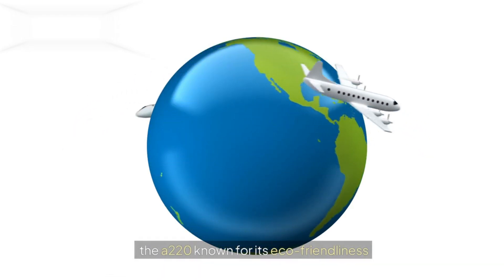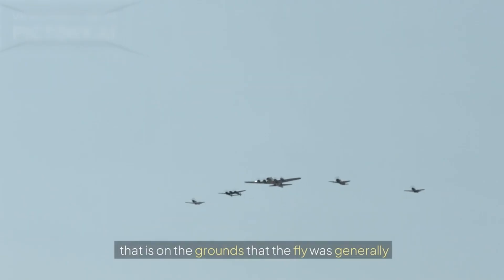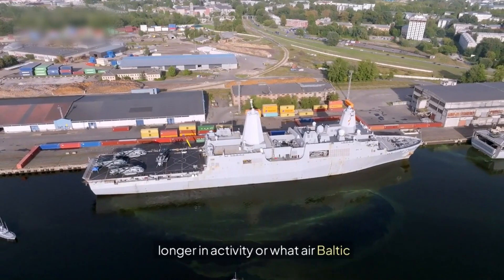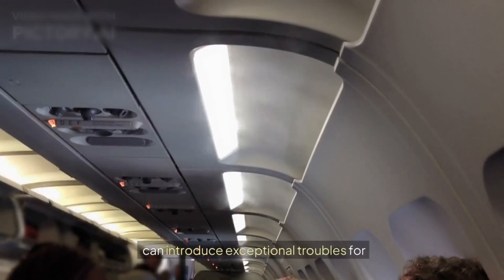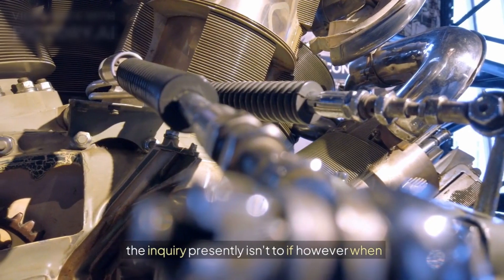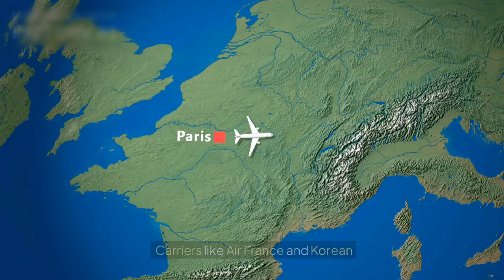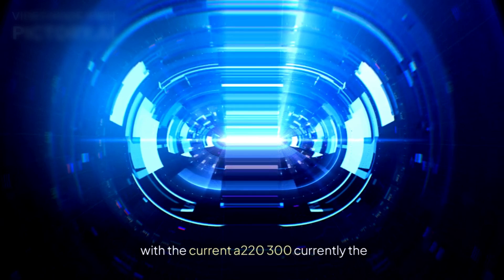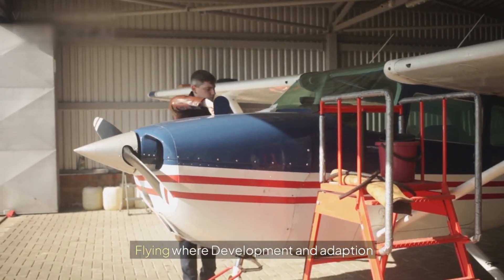Each Airbus A220 Is in hot water and NEEDS Another Motor. Here's The reason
Your Queries;-

mentour pilot
airbus a220
airbus a220-300
airbus a220 whale sound
airbus a220 cockpit
airbus a220 takeoff
airbus a220 private jet
airbus a220-100
airbus a220-300 delta
airbus a220-300 breeze airways
airbus a220 landing
airbus a220 msfs
airbus a220 jetblue
airbus a220 delta
airbus a220 interior
airbus a220 takeoff cockpit
airbus a220 acj
airbus a220 alarms
airbus a220 air canad
airbus a220 air france
airbus a220 autopilot disconnect sound
airbus a220 assembly line
airbus a220 airbaltic
air canada airbus a220-300
air canada airbus a220-300 business class
air france airbus a220-300 business class
airbaltic airbus a220-300
air tanzania airbus a220
air france airbus a220-300
air baltic airbus a220-300 business
air tanzania airbus a220-300
air canada airbus a220
air france airbus a220-300 economy
airbus a220 breeze
airbus a220 business class
airbus a220 business jet
airbus a220 build
airbus a220 boeing
airbus a220 bulgaria air
breeze airbus a220-300
airbus bombardier a220
airbus a220-300 business class
breeze airways airbus a220-300
bombardier airbus a220
bulgaria air airbus a220
breeze airbus a220
airbus a220-300 swiss business class
airbus a220 crash
airbus a220 cockpit takeoff
airbus a220 cockpit landing
airbus a220 cabin
airbus a220 cockpit tour
airbus a220 cold and dark
airbus a220 cabin tour
airbus a220 cbt
airbus a220 croatia airlines
cockpit airbus a220
airbus a220-300 cockpit
delta airbus a220-100 comfort plus
airbus a220 door operation
airbus a220 delta first class
airbus a220 documentary
airbus a220 door
airbus a220 disasters
airbus a220 drawing
airbus a220 documentaire
airbus a220-300 delta first class
delta airbus a220-300
delta airbus a220-100
delta airbus a220-100 first class
delta airbus a220
delta airbus a220-300 first class
delta airlines airbus a220
delta airbus a220-300 comfort plus
delta airbus a220-300 takeoff
airbus a220 engine start
airbus a220 engine sound
airbus a220 engine
airbus a220 economy
airbus a220 engine problems
airbus a220 engine noise
airbus a220 egyptair
airbus a220 vs embraer e2
airbus a220-300 egyptair
airbus a220-300 air canada economy
embraer e2 vs airbus a220
airbus a220 flight
airbus a220 first class
airbus a220 flight simulator
airbus a220 full flight
airbus a220 flight deck
airbus a220 first flight
airbus a220 flight test
airbus a220 factory
airbus a220 family
airbus a220 flight test paint shop & cabin outfitting
flying airbus a220
flight simulator airbus a220
fs2020 airbus a220
flight simulator 2020 airbus a220
airbus a220-300 first class
airbus a220-100 first class
airbus a220 gpws
airbus a220 go around
a220 up close how airbus crafts this next-gen jet
airbus a220 howl
how to draw airbus a220
airbus a220 pull up alarm 1 hour
airbus a220 ita airways
airbus a220 infinite flight
airbus a220 indonesia
airbus a220 in india
airbus a220 ita
airbus a220-300 interior
airbus a220 private jet interior
airbus a220-100 ita
airbus a220-100 ita airways
iraqi airways airbus a220-300
ita airways airbus a220-300 business
inside airbus a220
ita airways airbus a220-300
is the airbus a220 doomed
ita airbus a220
infinite flight airbus a220
airbus a220-300 jetblue
airbus a220-100 private jet
jetblue airbus a220
jetblue airbus a220-300
airbus acj a220 private jet
new airbus acj twotwenty (a220) corporate jet
airbus a220 korean air
airbus a220 landing cockpit
airbus a220 london city airport
airbus a220 long range
airbus a220 lufthansa
airbus a220 lego
airbus a220-300 landing
airbus a220-100 landing
landing airbus a220
lego airbus a220
airbus a220 maintenance
airbus a220 microsoft flight simulator 2020
airbus a220 mentour
airbus a220 msfs 2020
airbus a220 mirabel
airbus a220 making
airbus a220 mobile
airbus a220 manufacturing
airbus a220 mfs2020
msfs airbus a220
mentour pilot airbus a220
mfs2020 airbus a220
minecraft airbus a220
máy bay airbus a220
airbus a220 neo
airbus a220 noise
airbus a220 news
airbus a220-500 news
new airbus a220
airbus a220 no brasil
mentour now airbus a220
airbus a220 take off
airbus a220-300 takeoff
airbus a220 pull up alar
airbus a220 pov
airbus a220 papercraft
airbus a220 price
airbus a220 production
airbus a220 problems
airbus a220 private
private airbus a220
plane crazy airbus a220 tutorial
plane crazy airbus a220
airbus a220 qantas
qantaslink airbus a220
qantaslink airbus a220-300
qantas airbus a220
airbus a220-300 qantas
airbus a220 review
airbus a220 rc plane
airbus a220 range
airbus a220 roblo
airbus a220 trip report
airbus a220 msfs review
airbus a220-100 trip report
rc airbus a22
airbus a220 systems
airbus a220 startup
airbus a220 sound
airbus a220 stall alarm
airbus a220 simulator
airbus a220 seats
airbus a220 stall
airbus a220 swiss
airbus a220 story